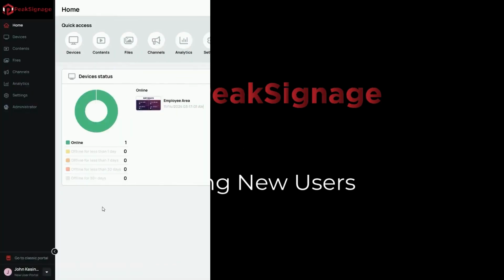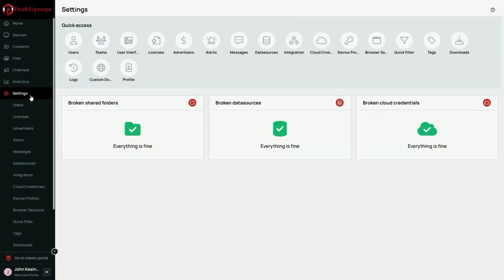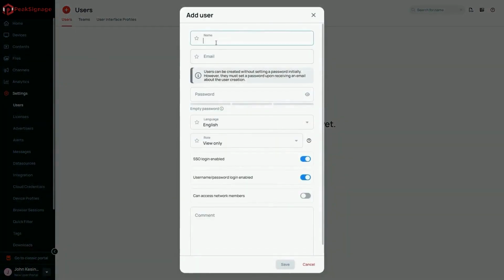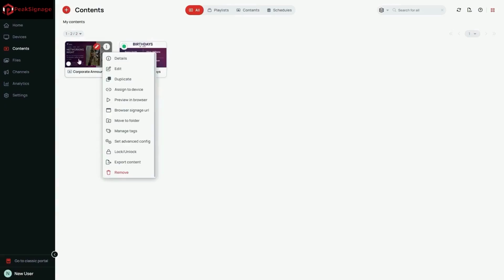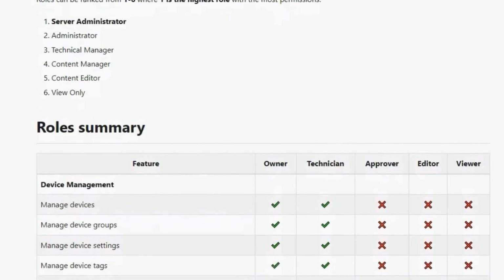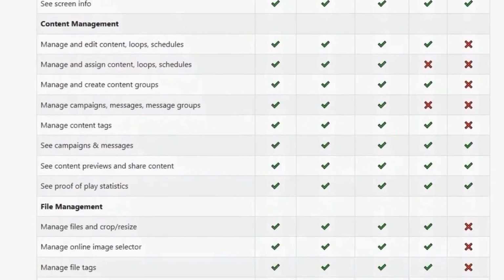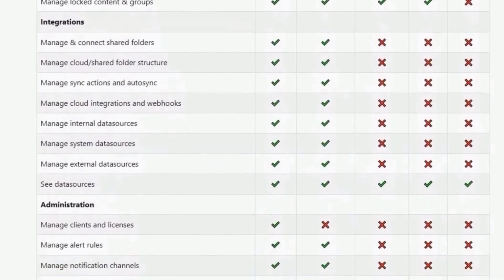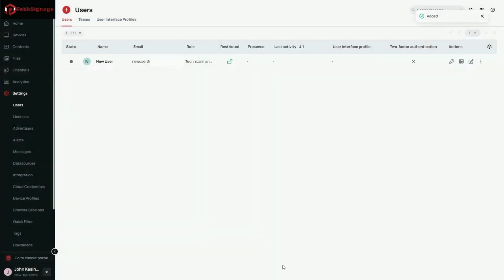PeakSignage 2.0 - Adding New Users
Find out how to add new users in PeakSignage 2.0.